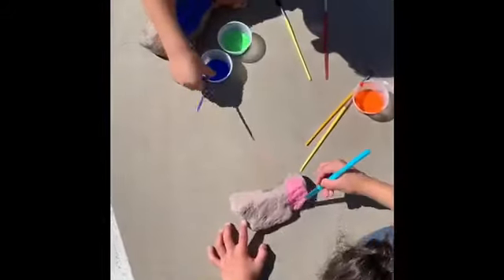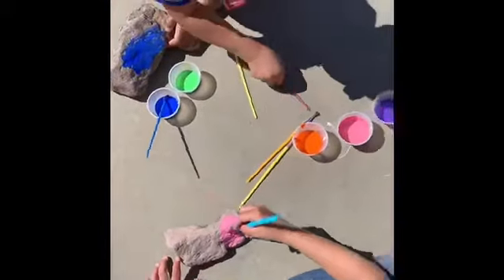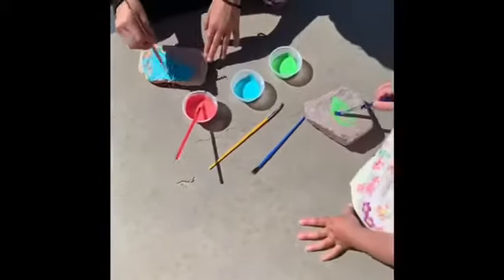Rock Painting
Ms. Joslyn and our friends create painted rocks.  Enjoy!